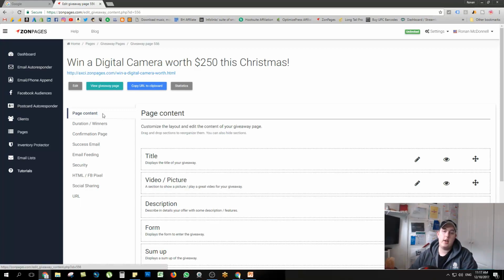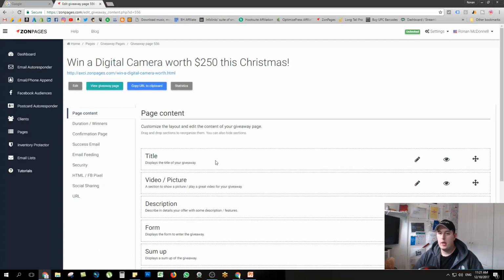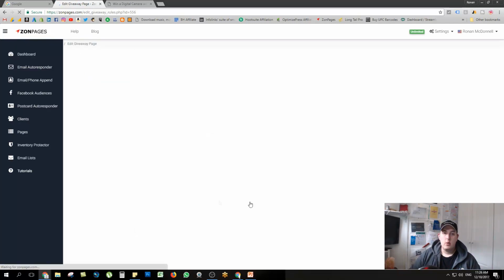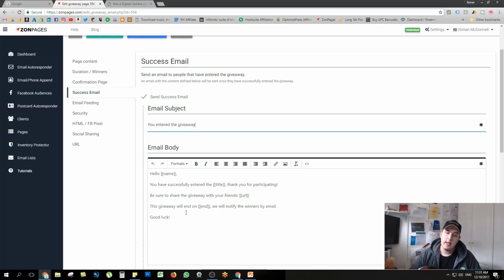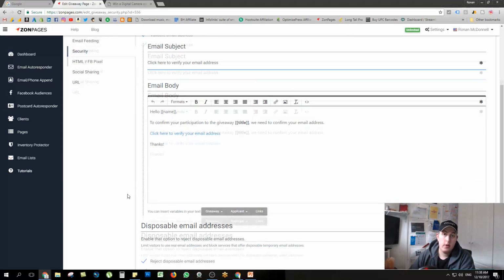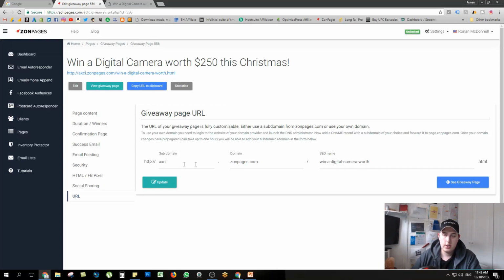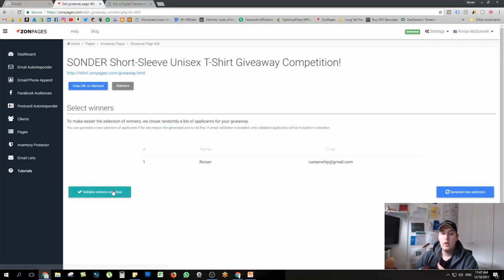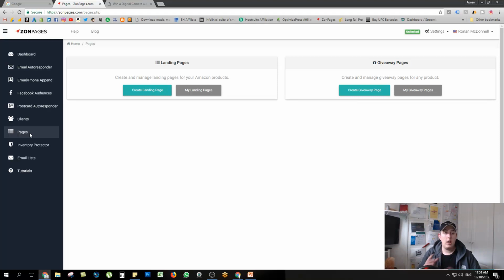How to Build Email Lists For Your Amazon Product ZonPages Competition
Learn how to build amazon email lists with Zonpages and gain sales velocity!

ZonPages offers more than a good converting landing page.

Great converting landing pages that allow you to distribute coupons in a smart way.

MULTIPLE LANGUAGES

ZonPages offers landing pages in the native language of your clients.

A-B TESTING

Run A-B tests between 2 promotions, which one converts better?

INVENTORY PROTECTOR

Coupons do not have item limits, protect your inventory before someone buys your whole inventory for next to nothing.

COLLECT EMAILS
Collect email addresses from your clients and feed them directly to your favorite marketing tool.

CLIENT MANAGEMENT

Export clients based on criteria such as: Repeat buyers, Minimum amount spend, Exclude promotion buyers and much more…

POSTCARD AUTO RESPONDER

Together with SnailResponder.com you can send real physical postcards to your clients. All automated.

EMAIL AUTO RESPONDER

Automatically send follow up emails to your clients for each purchase. Improve the customer experience.

I RANK MY YOUTUBE VIDEOS WITH TubeBuddy!

I RECORD MY SCREEN WITH CAMTASIA:
USA

My Microphone! -

My 1080p Webcam! -